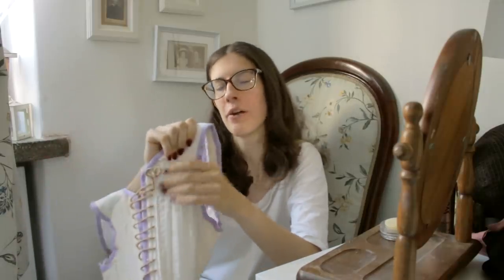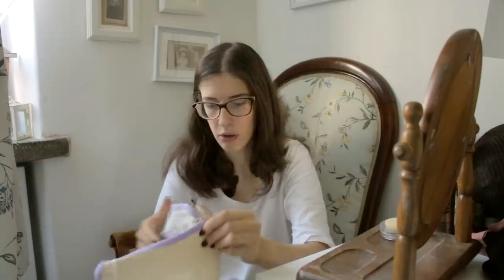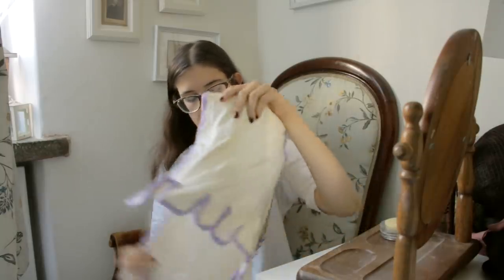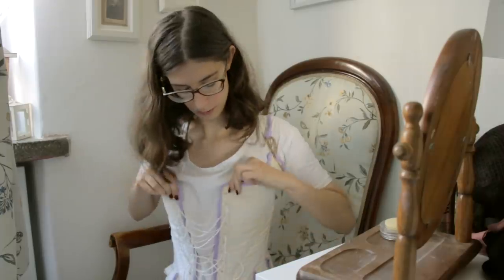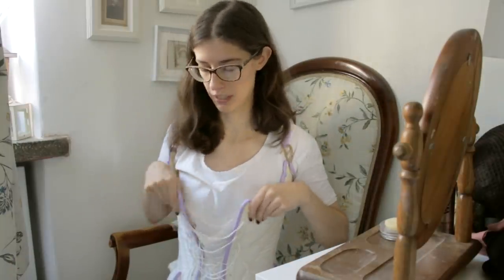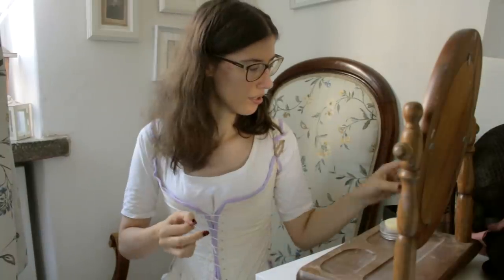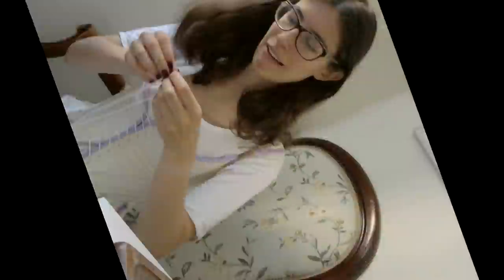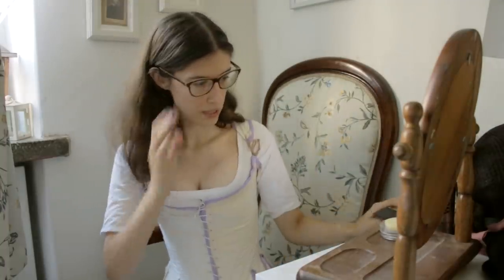A Historical Get Ready With Me - 1784 Edition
JOHN CENAAAAAAAAA (I turned the music volume down so it doesn't distract you, so now you can't hear it at all heh)